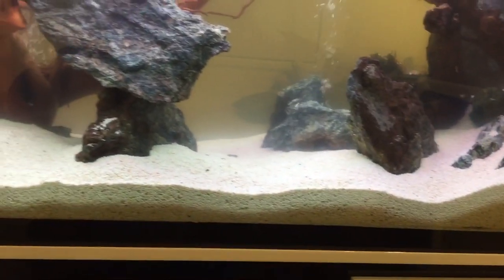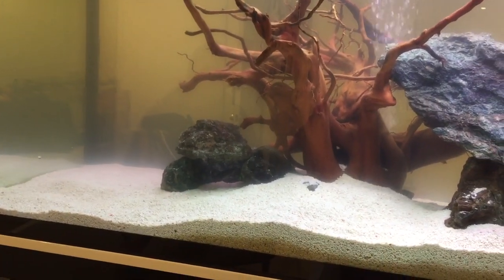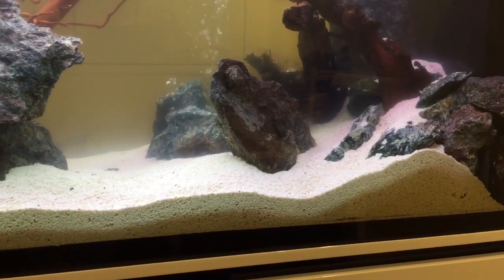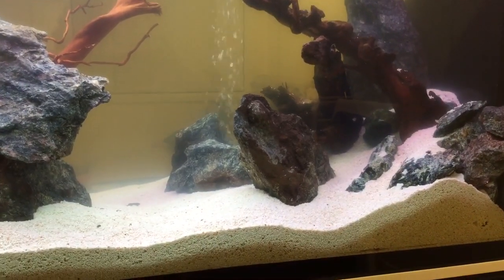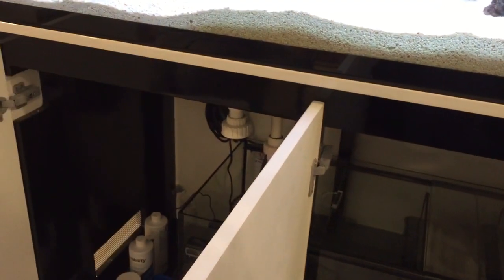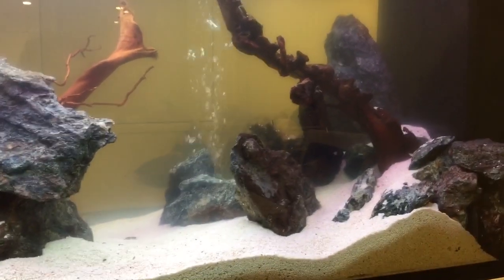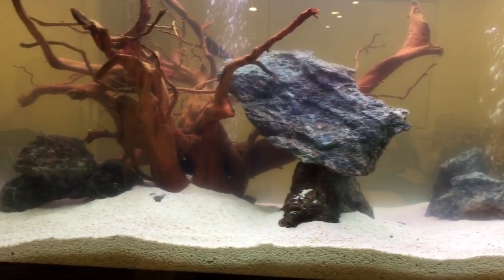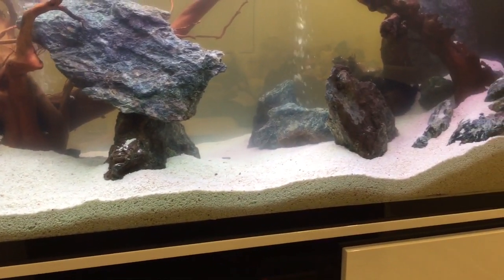Coral sand is not a good idea for Cichlids